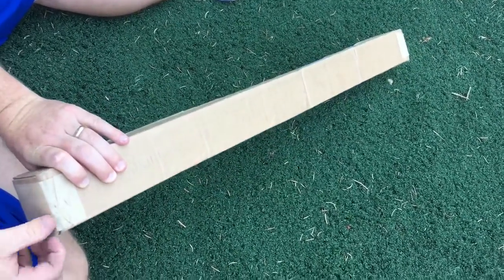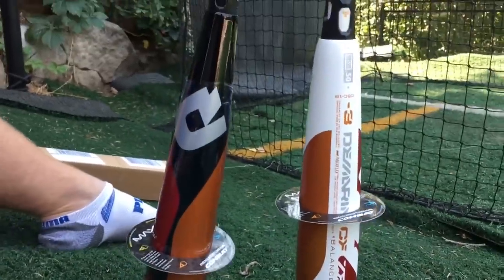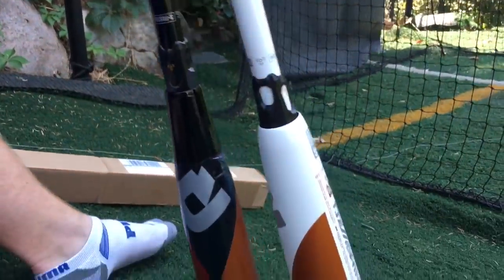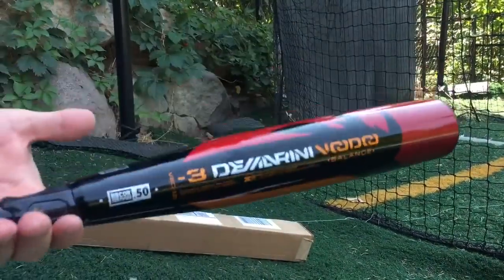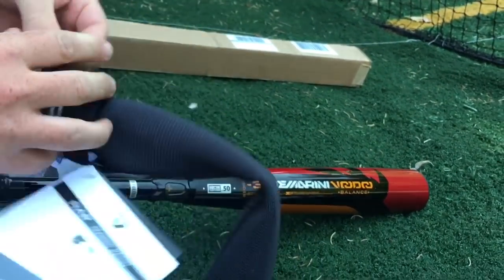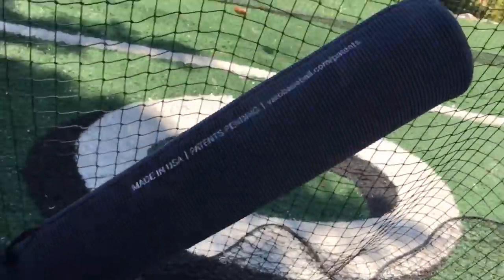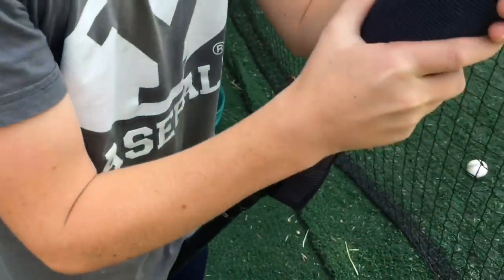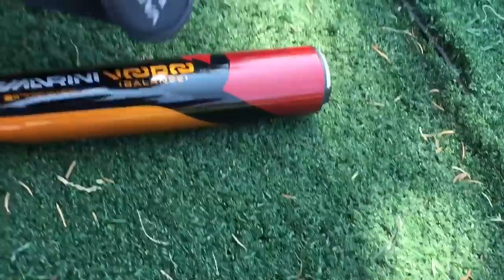2018 Voodoo vs 2018 CF Zen and the Varo Hitting Sleeve